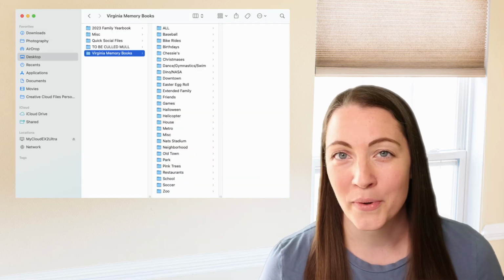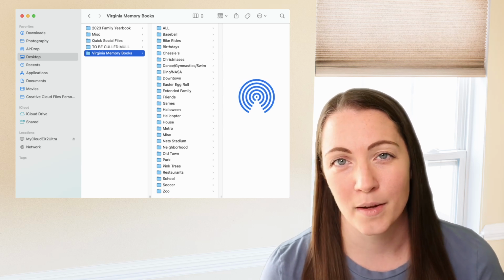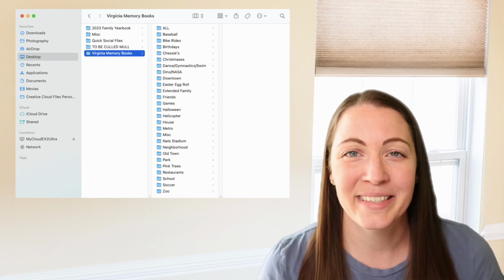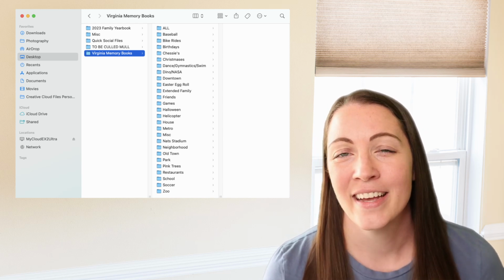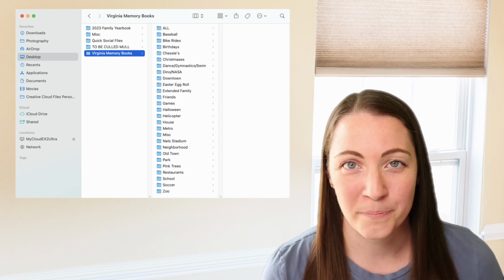Making Memory Books for Military Families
If you're a military mama prepping for a move, I highly recommend making memory books for your kiddos. In this video, I'm sharing exactly how I make them for my family in an organized and affordable way.

0:00 Intro to Memory Books
1:37 Brainstorm Memorable Places
2:26 AirDrop Images
3:20 Build Book in Shutterfly
5:06 Wait for Unlimited Free Pages Sale
5:40 When to Order
6:34 Life Update!